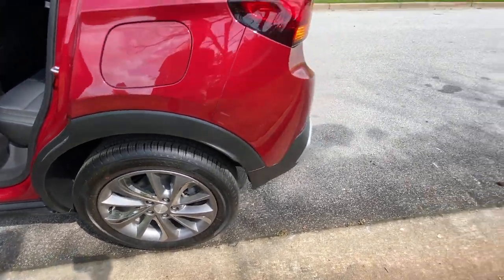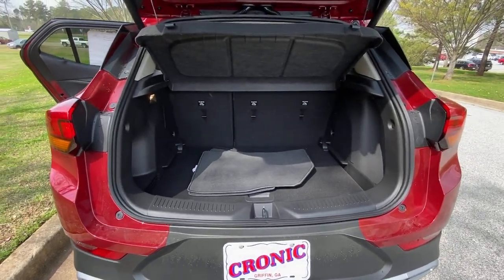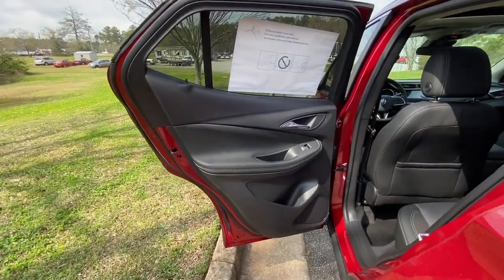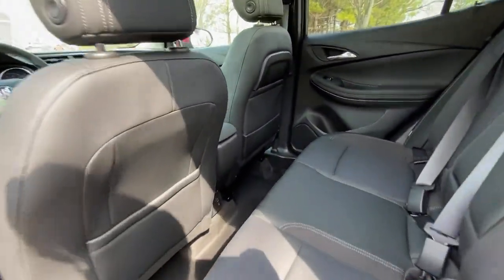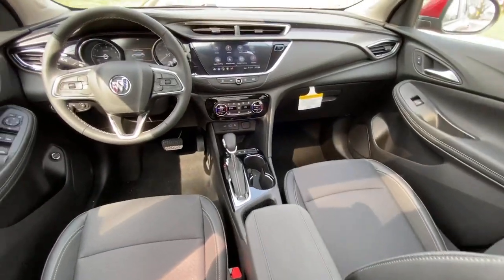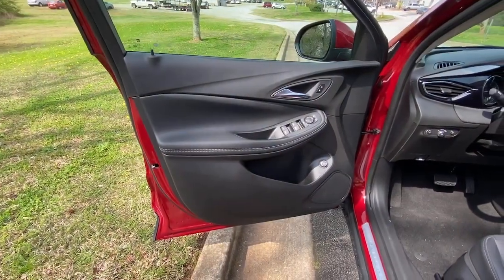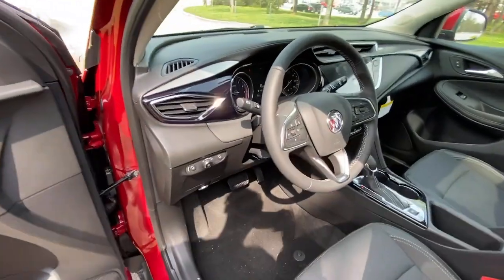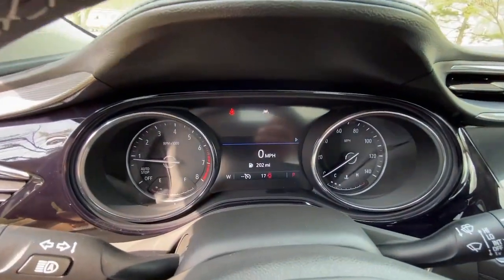2021 Buick Encore GX Atlanta, Griffin, McDonough, Fayetteville, Thomaston, GA B24311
Chili Red Metallic New 2021 Buick Encore GX available in Griffin Georgia at Cronic Chevrolet Buick GMC. Servicing the Atlanta, McDonough, Fayetteville, Thomaston, GA area.
2021 Buick Encore GX Select - Stock#: B24311 - VIN#: KL4MMDSL8MB128141

Boasts 32 Highway MPG and 30 City MPG! This Buick Encore GX boasts a Turbocharged 1.3/ engine powering this Variable transmission. WHEELS, 18 (45.7 CM) ALUMINUM, MEDIUM ANDROID HIGH GLOSS with chrome inserts, TRANSMISSION, CONTINUOUSLY VARIABLE (CVT) (STD), SELECT PREFERRED EQUIPMENT GROUP Includes Standard Equipment.* This Buick Encore GX Features the Following Options *HANDS-FREE POWER LIFTGATE PACKAGE includes (TC2) Hands-free power liftgate, EXPERIENCE BUICK PACKAGE includes (C3U) power moonroof and (RQK) 18 Medium Android High Gloss wheels with chrome inserts , SEATS, FRONT BUCKET (STD), MOONROOF, POWER, TILT-SLIDING, LIFTGATE, POWER, HANDS FREE, LICENSE PLATE BRACKET, FRONT, GVWR, 4233 LBS. (1920 KG), ENGINE, ECOTEC 1.3L TURBO (GM-estimated 155 hp [115 kW] @ 5,600 rpm / 174 lb-ft torque [236 Nm] @ 1,600 rpm FWD/AWD models), EBONY WITH EBONY INTERIOR ACCENTS, CLOTH WITH LEATHERETTE SEAT TRIM, CHILI RED METALLIC.* Stop By Today *Test drive this must-see, must-drive, must-own beauty today at Cronic Chevrolet Buick GMC, 2676 North Expressway, Griffin, GA 30223.